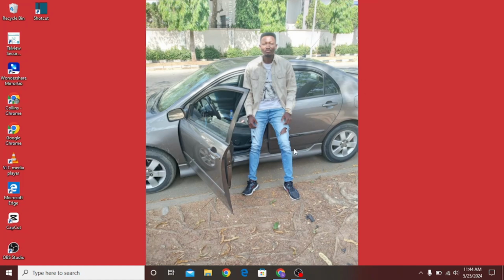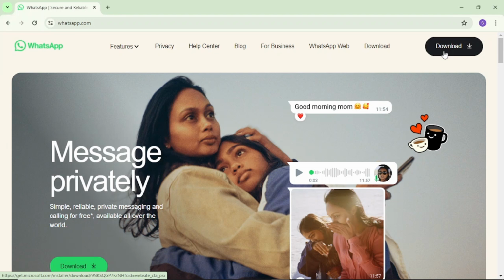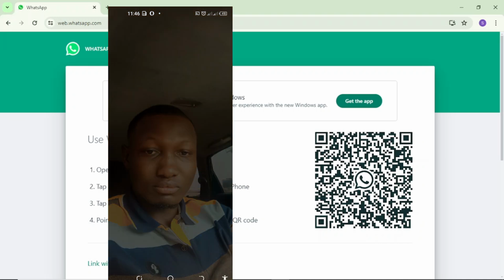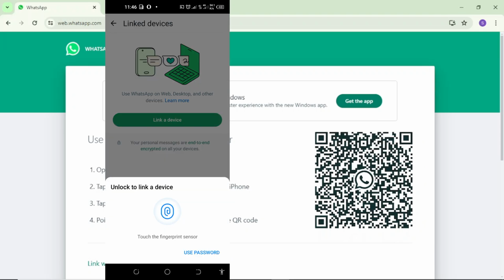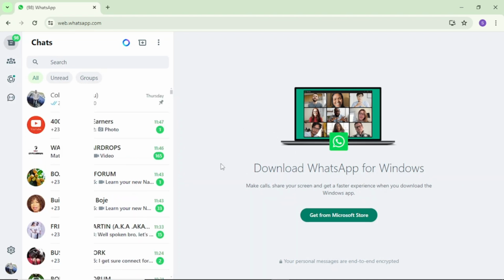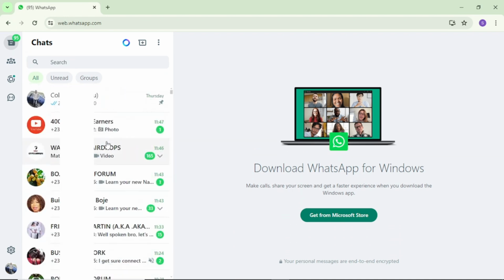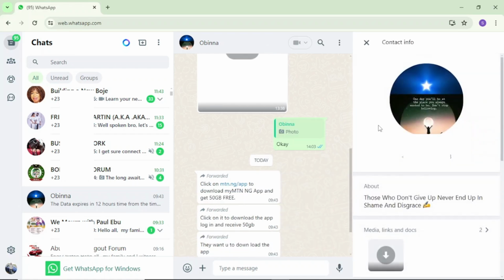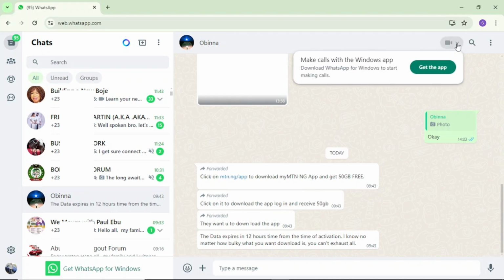How To Use WhatsApp On Your Web Browser On Computer